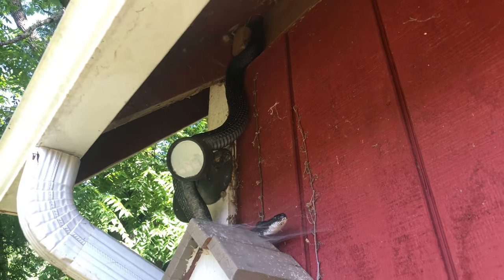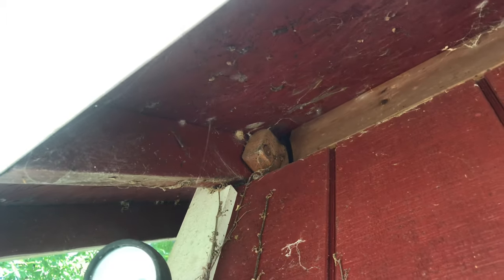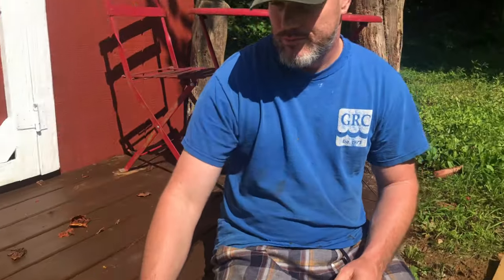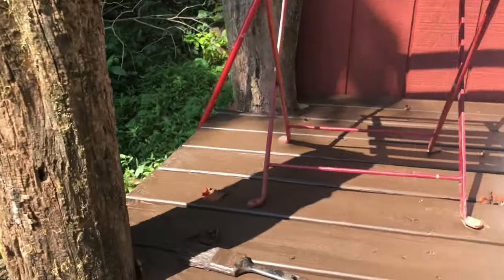Giant SNAKE lives in our barn!!!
Now that’s a big snake! This giant black rat snake has lived in our barn for probably a decade! Every year she gets bigger and bigger!